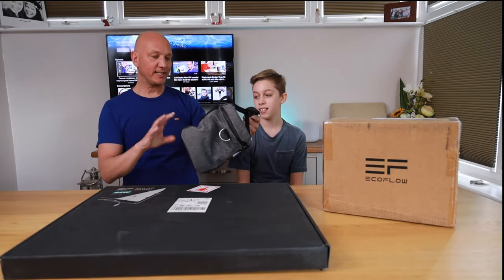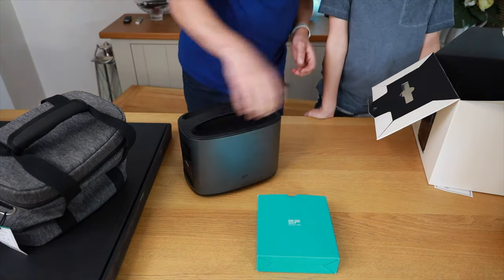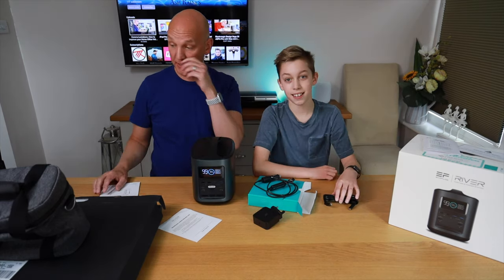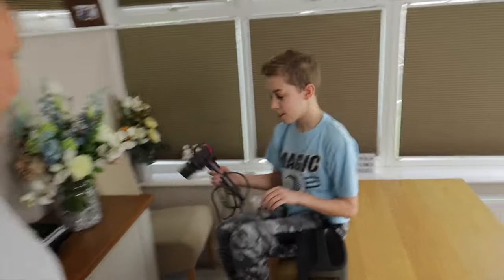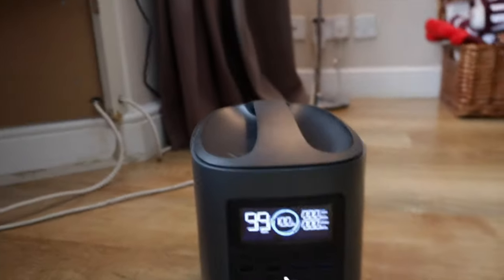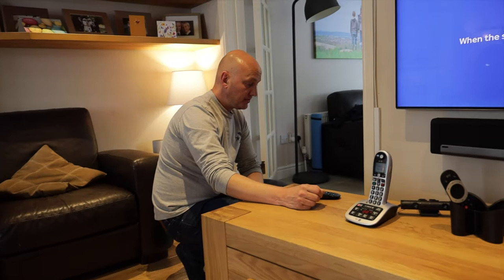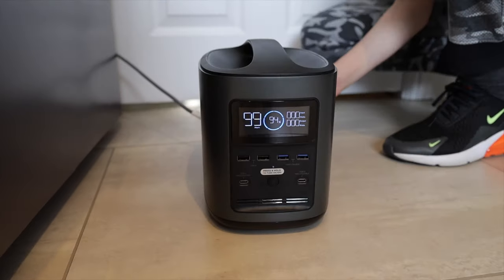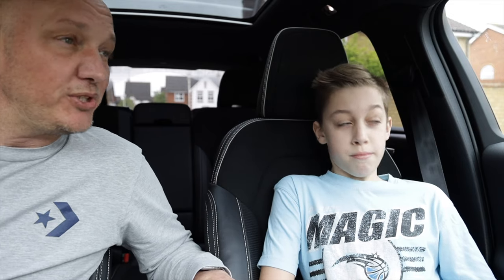EcoFlow River 370 - Solar Power Generator for blackouts, Charging Gadgets and anything else!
With the world in Lockdown, all it needs is a power outage and all mayhem will arise!!
We test the latest power generator from EcoFlow with our random in home devices to see if we can live off it for a few days or weeks if needed.

Charging all our devices off-grid.